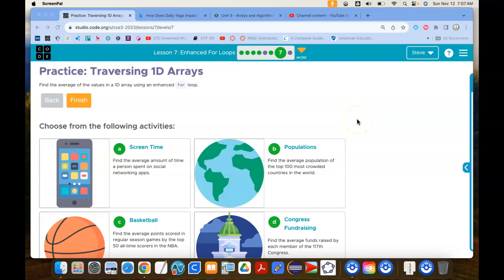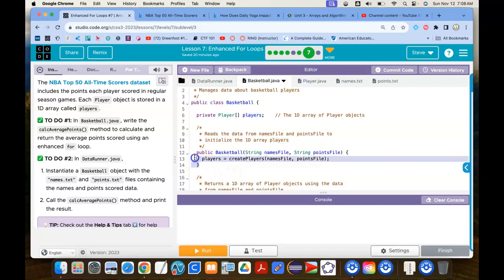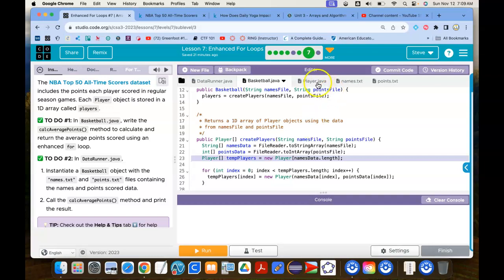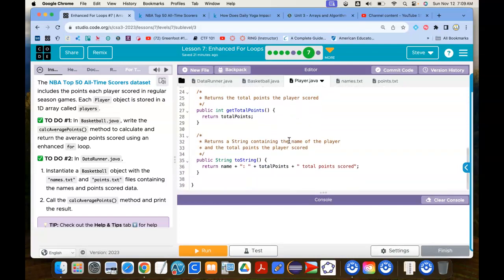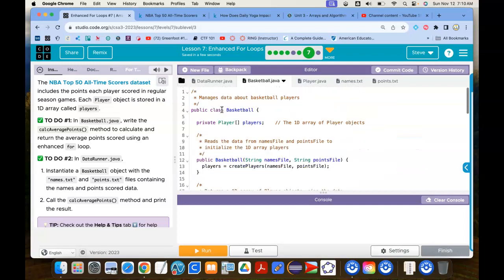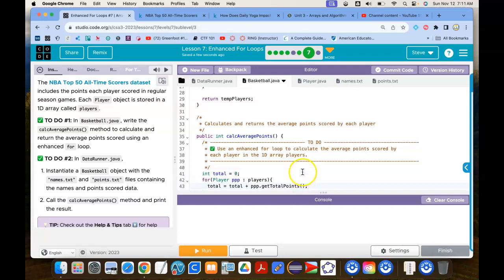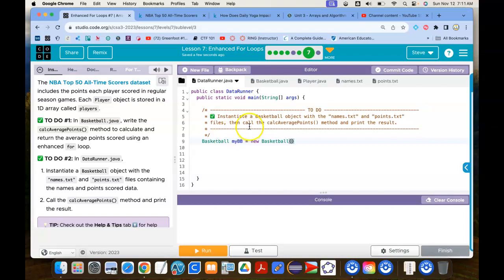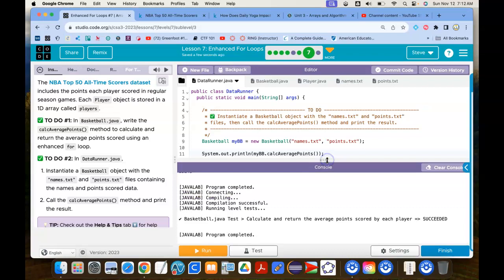LESSON 7 LEVEL 6 c